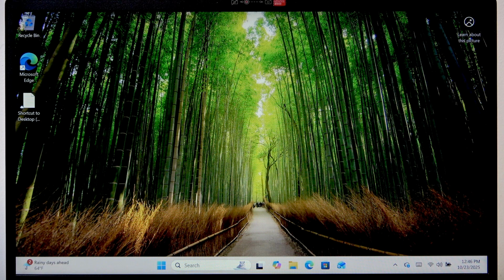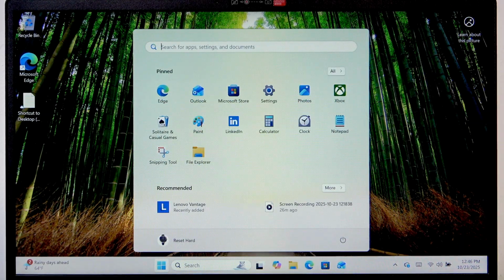LENOVO V15 – How to Enable or Disable Touchpad Using Keyboard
If you need to enable or disable the touchpad on your LENOVO V15 laptop but can't use the touchpad itself, this video will show you exactly how to toggle the touchpad using only your keyboard. Whether your touchpad is not working, you don't have an external mouse, or you simply prefer keyboard shortcuts, you'll learn step-by-step how to navigate Windows settings and turn the touchpad on or off. This method is perfect for users who are locked out of their touchpad and need a quick solution. Follow along to get your LENOVO V15 touchpad working again or to disable it when needed.

How to enable touchpad on LENOVO V15 using keyboard?
How to disable touchpad on LENOVO V15 without a mouse?
Where is the touchpad setting on LENOVO V15 laptop?

0:00 Introduction
0:05 Why use keyboard to toggle touchpad
0:20 Navigating to Windows Settings
0:38 Opening Bluetooth & Devices section
1:00 Finding the Touchpad option
1:12 Enabling or disabling the touchpad
1:25 Conclusion and tips